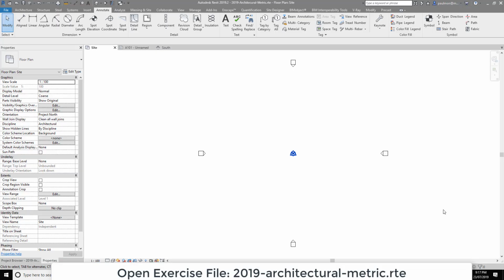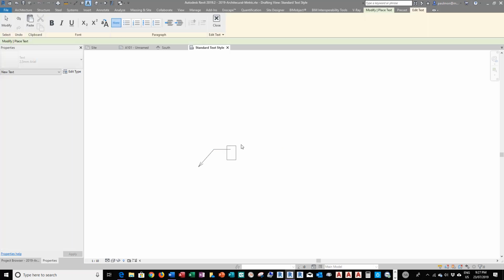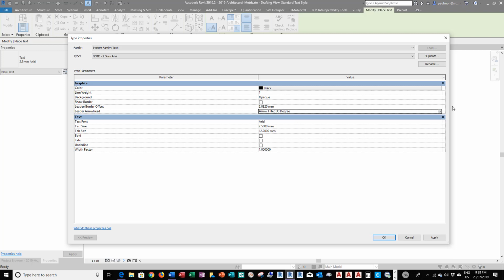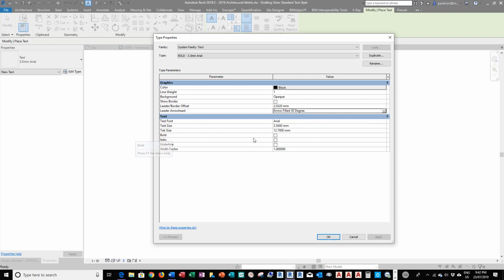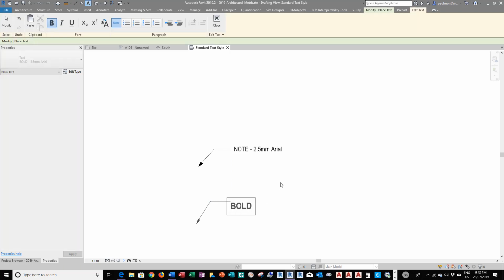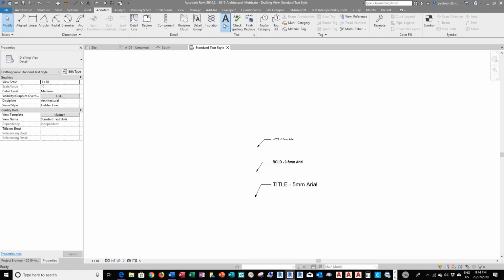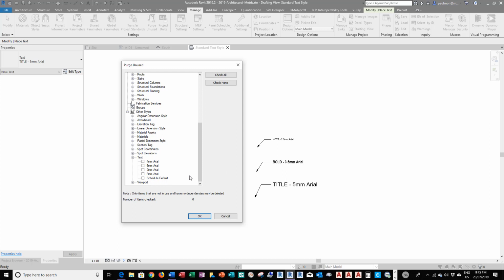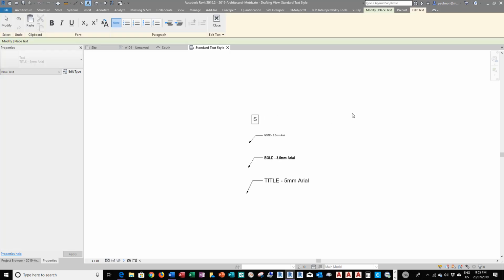Setting Up Text Style In REVIT Project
Procedure on how to setup standard text style by modifying existing text style in a REVIT project template.